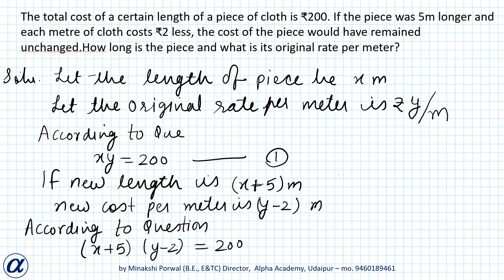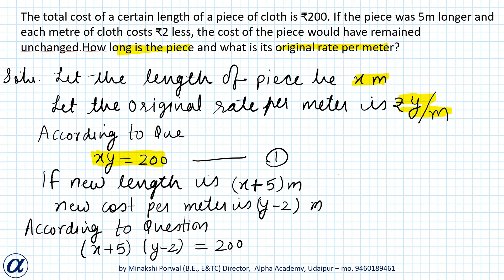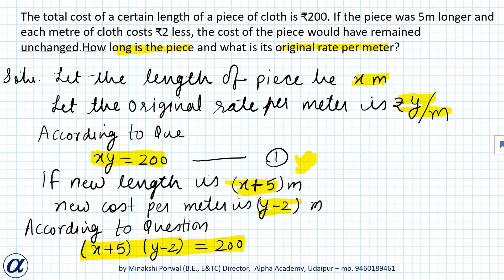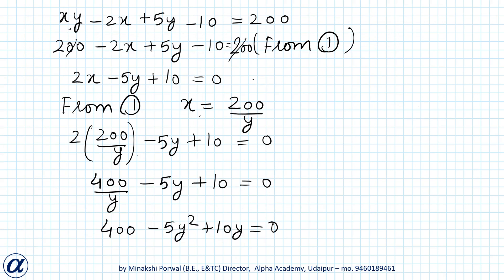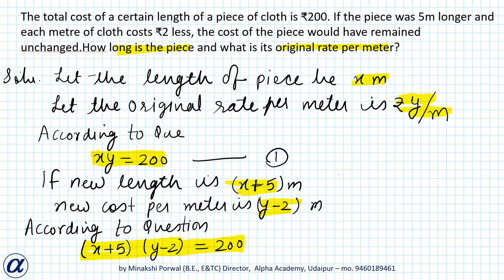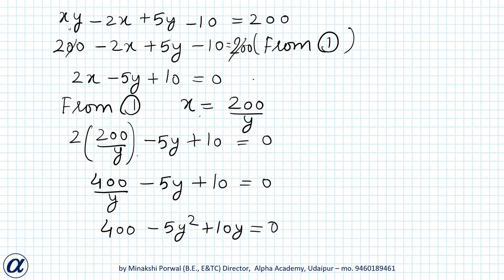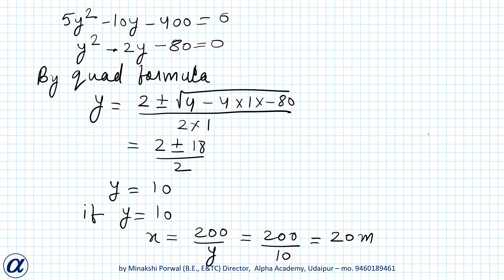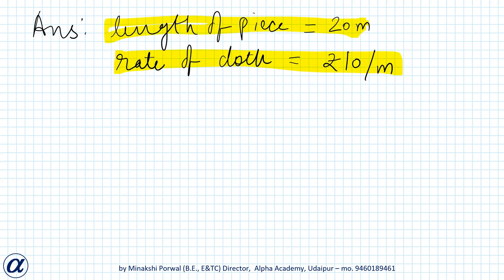X CBSE 2019 Q25 The total cost of a certain length of a piece of cloth is ₹200. If the piece was 5m